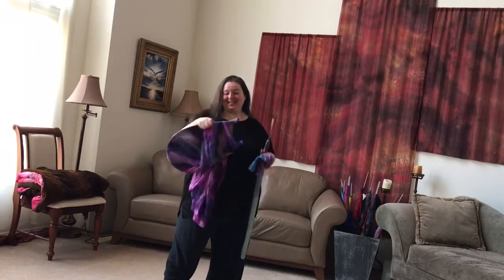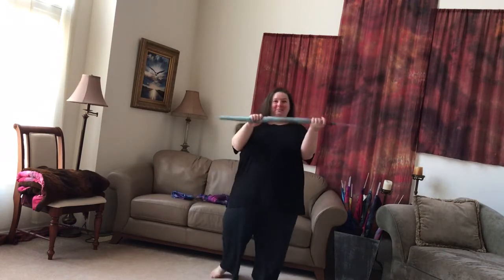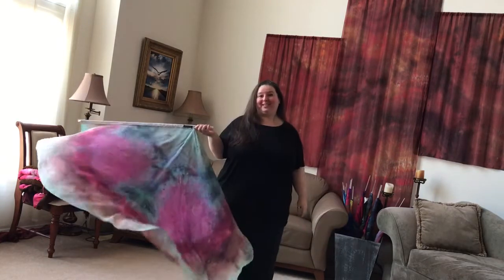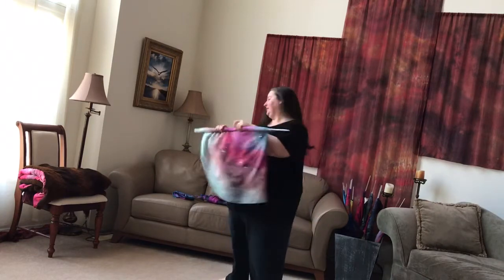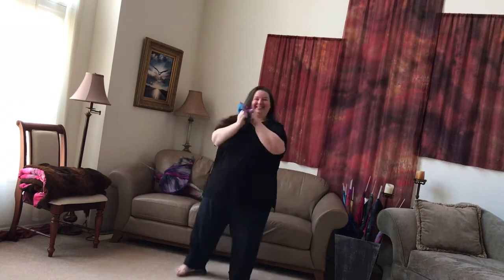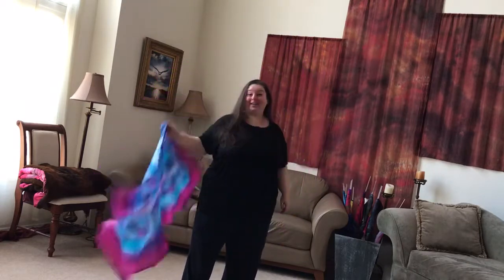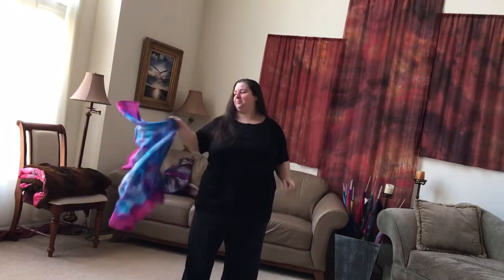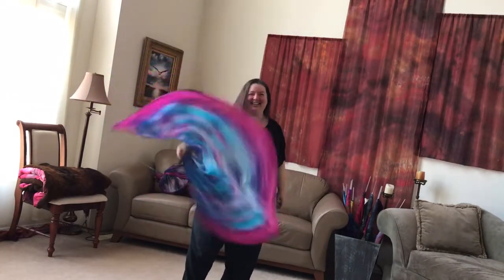Wing Comparison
Comparing our 3 wing sizes (regular, large, XL) and 3 wing types (spin, bendie, and swing).